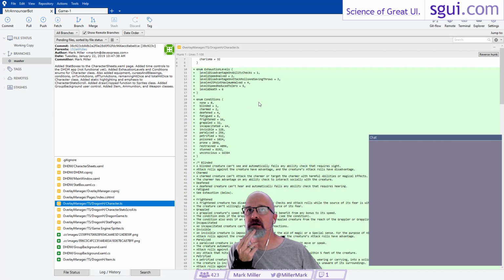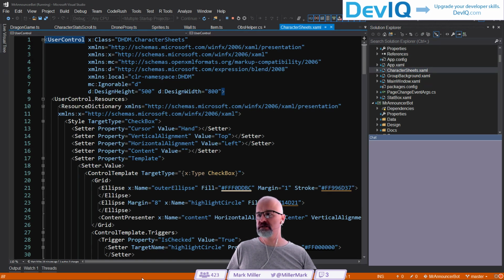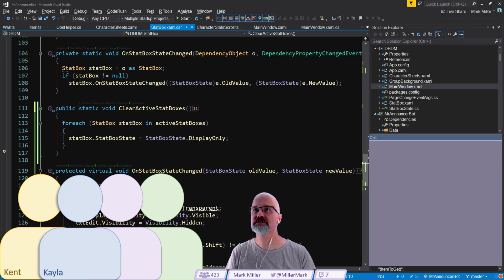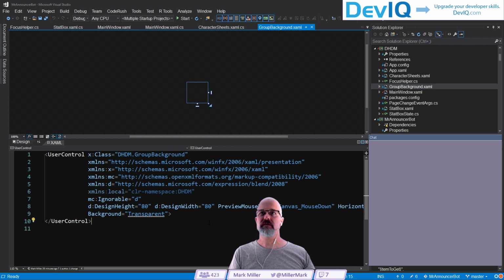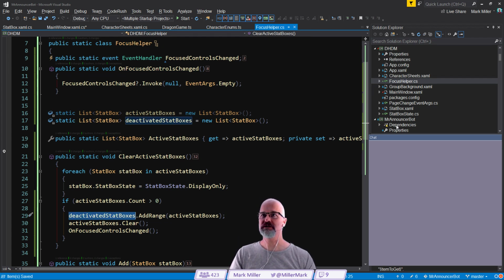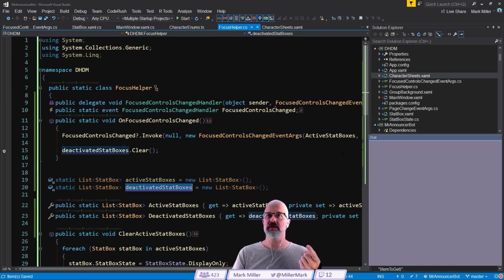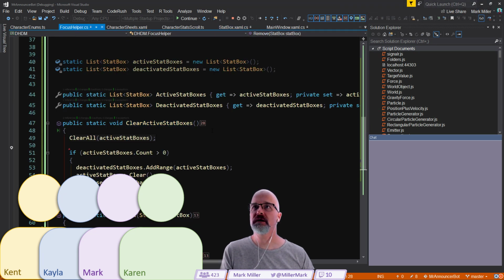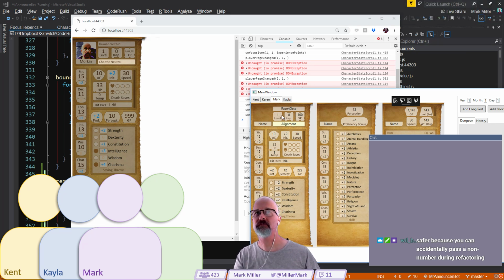CodeRushed e76 - Custom user controls in WPF, part 2, plus visual emphasis with animation in TypeScr